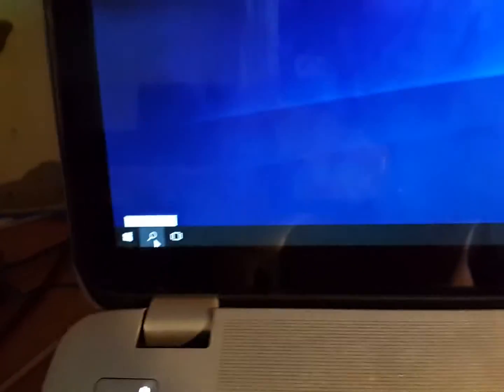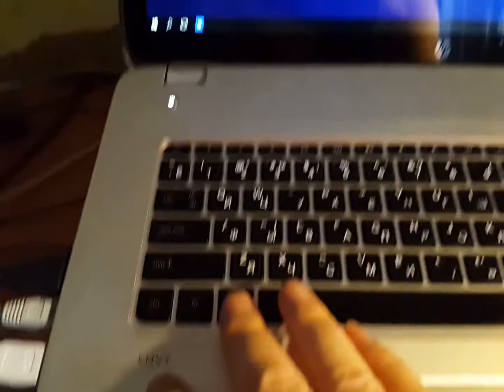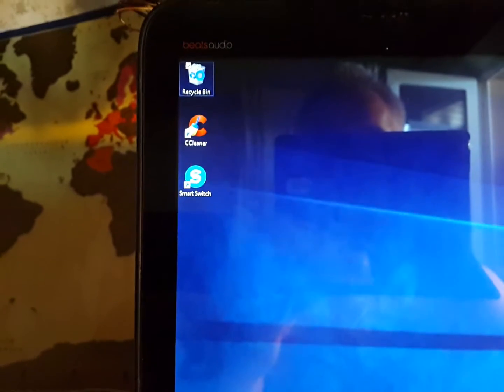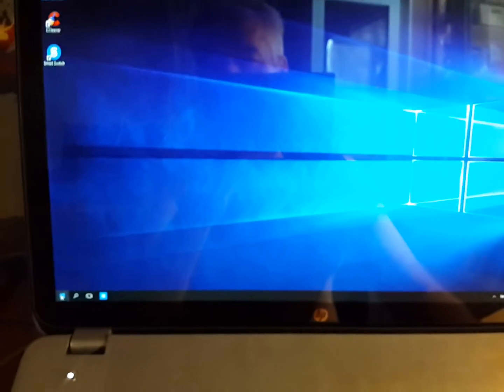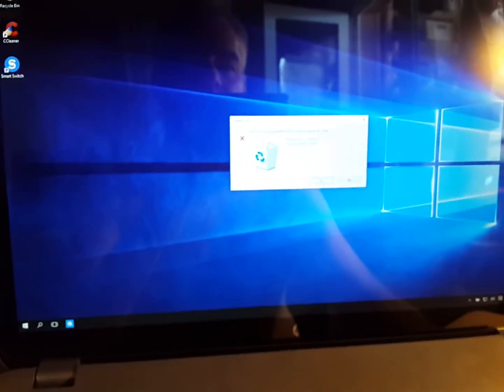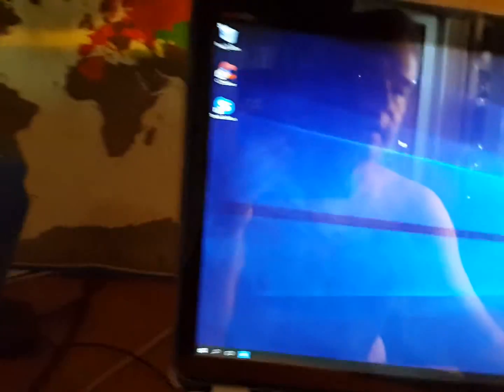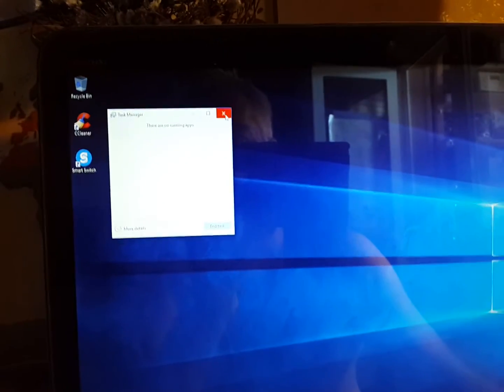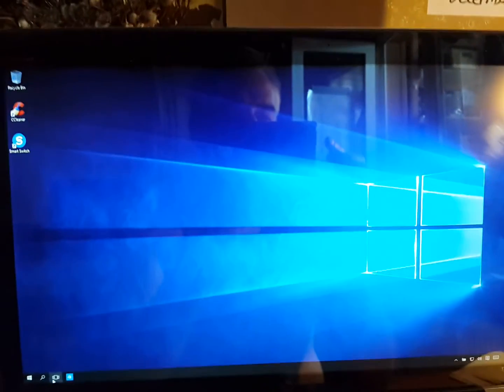Before you install Windows 10! warning very slow